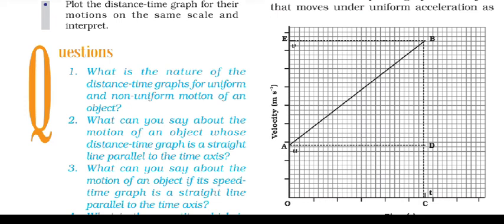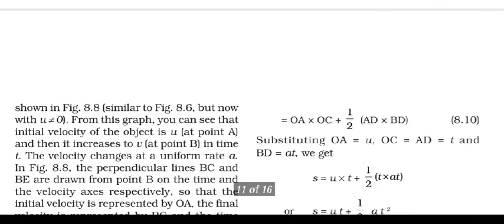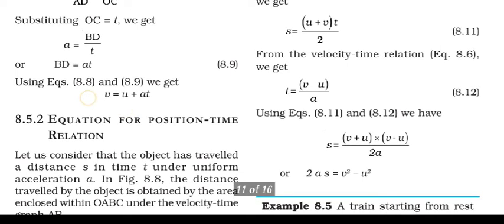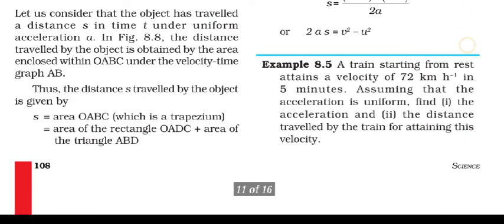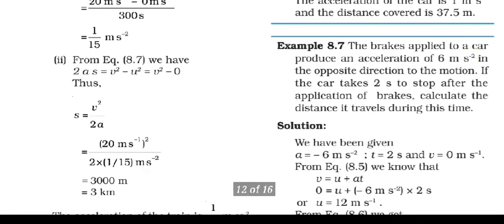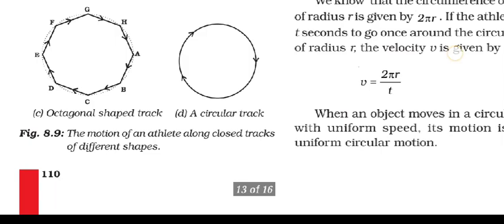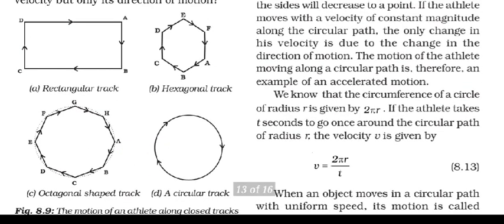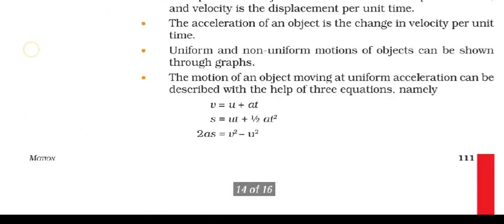Chapter-8 part VI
Equation of motion and uniform circular motion